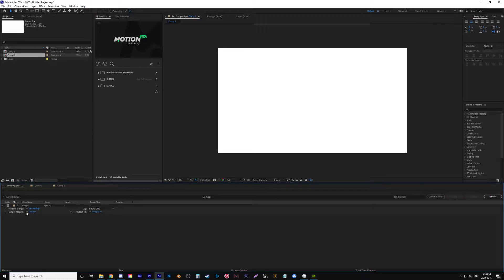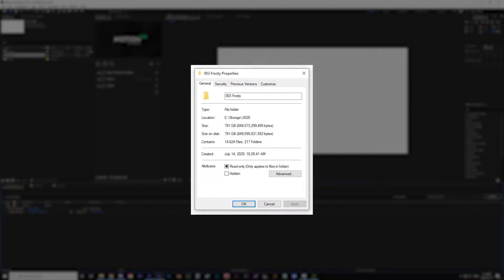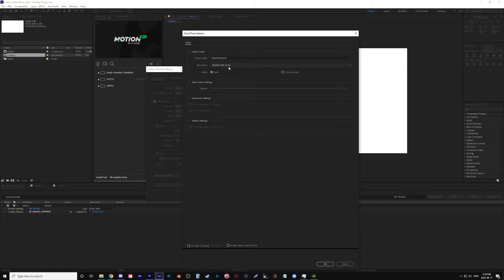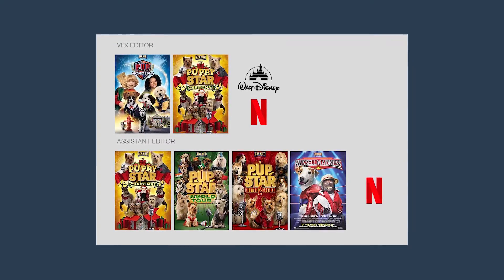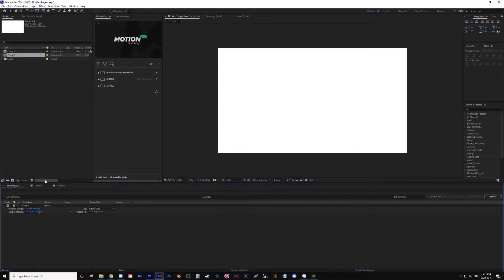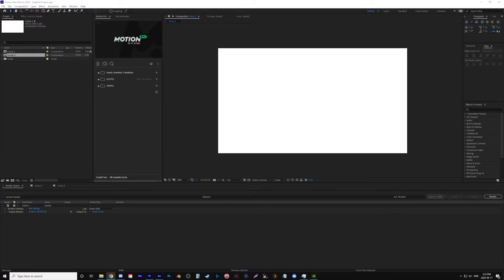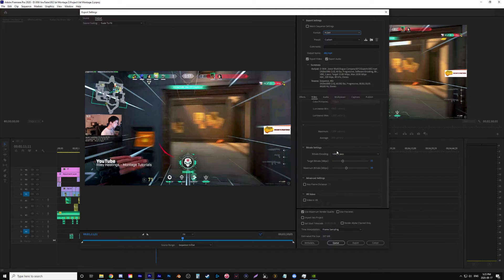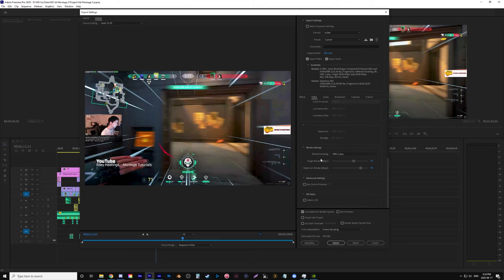Export From After Effects To Premiere Pro - My Render Settings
Here is how I export a composition from adobe after effects to premiere pro. With my two render presets, one for VFX and one for Motion Graphics!